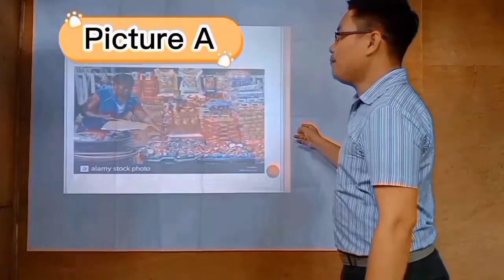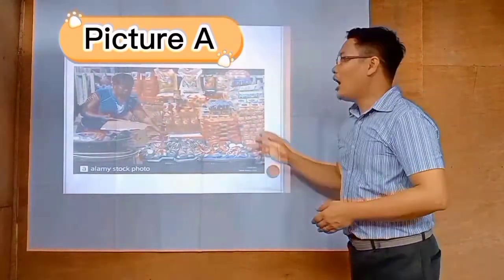March 25, 2022